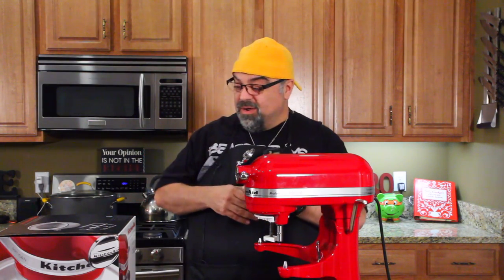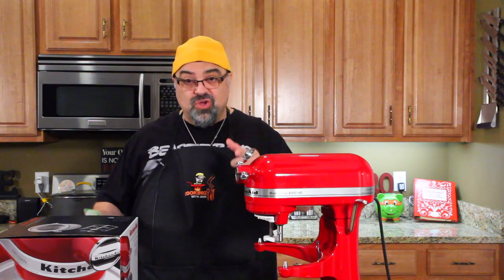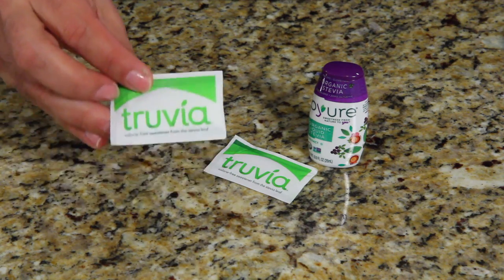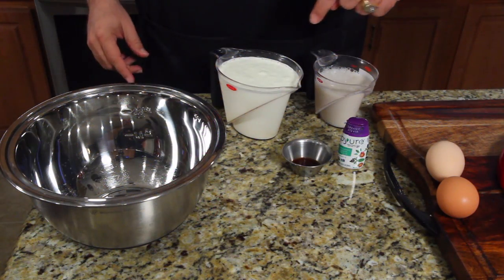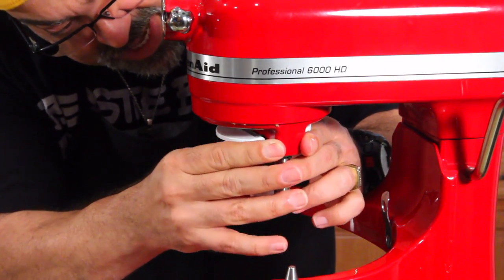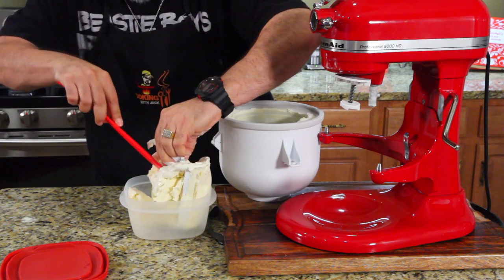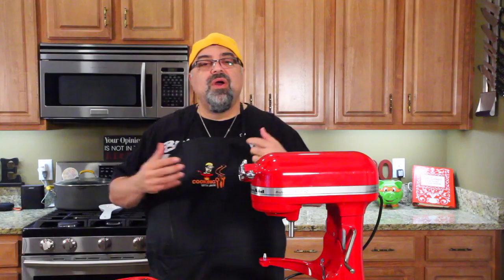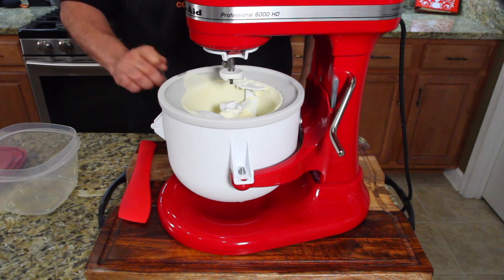Sugar Free Ice Cream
Here is the recipe:
2 eggs
2 3/4 cups heavy cream
1/4 cup unsweetened almond milk
I now would sweeten with monk Fruit to your liking
1 1/2  teaspoon vanilla extract

--Beat the eggs, beat in the cream, then the milk.
--Beat in the monk fruit to liking. .
--Beat in   the vanilla.
--Pour the mix into the machine, follow the manufacturer's instructions.
--Mix chocolate, nuts or berries right before freezing. Remember what you mix in might have sugar. So select carefully.